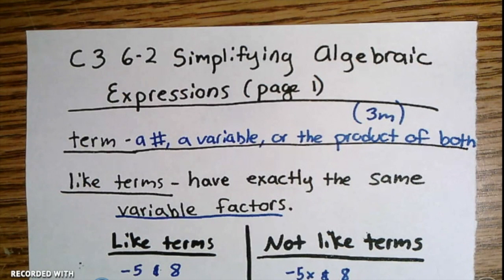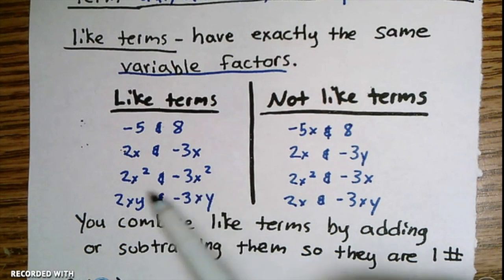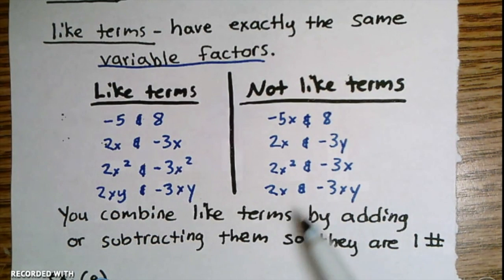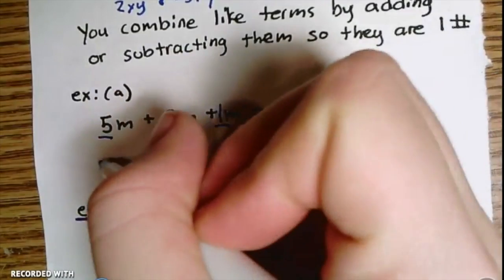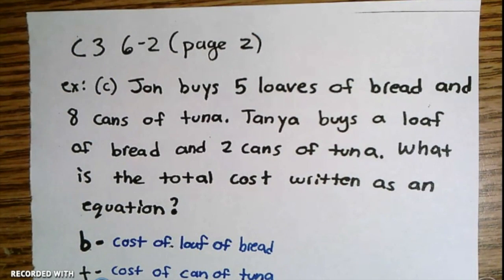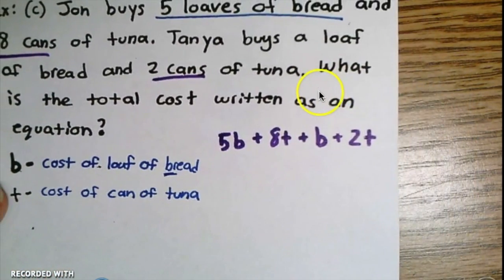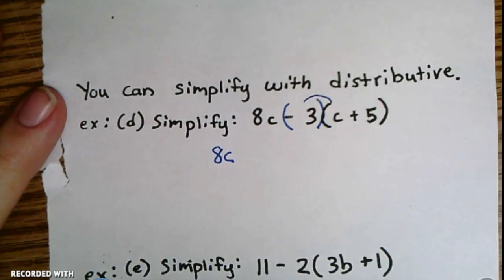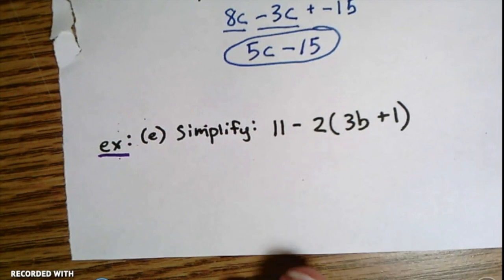C3 6-2 Simplifying Algebraic Expresssions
This video is about C3 6-2 Simplifying Algebraic Expresssions